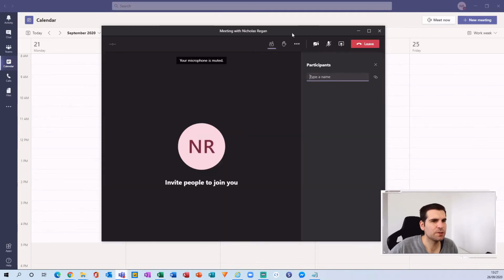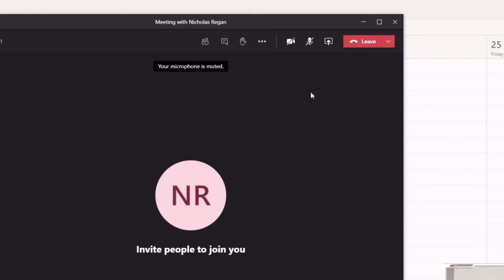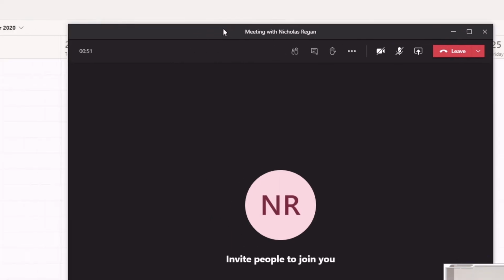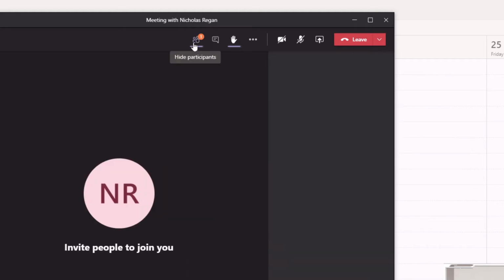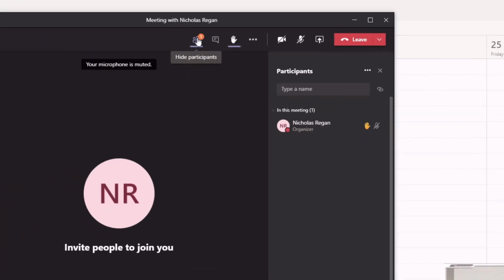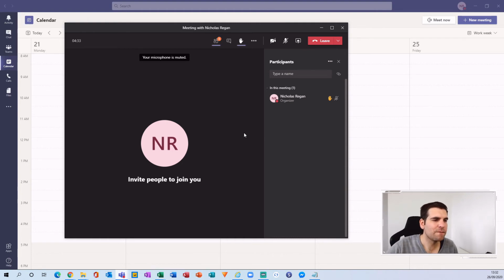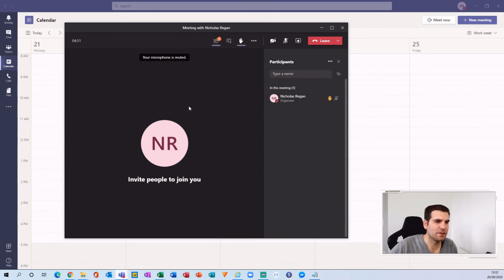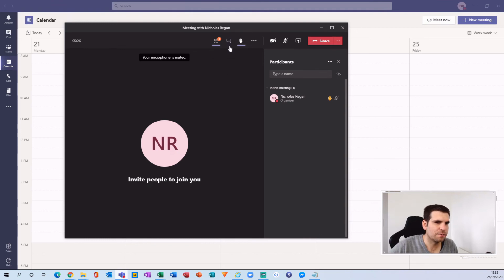How to Use the Raise Your Hand Feature in Microsoft Teams | Microsoft Teams Tutorial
In this Microsoft Teams tutorial I show you how to use the raise hand feature in Microsoft Teams. I go through the three different events that happen once you click to raise your hand and how each of these helps to get the attention of the organizer or presenter. Using the raise your hand feature in Microsoft Teams is super easy and is a really effective way of getting your questions answered during the meeting.

Let’s connect!